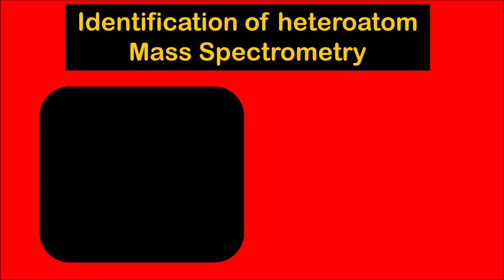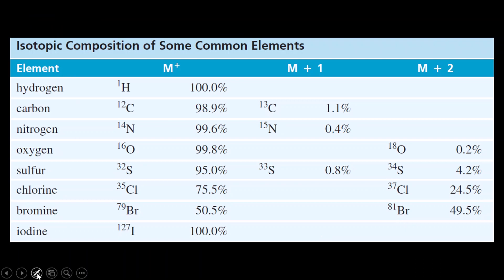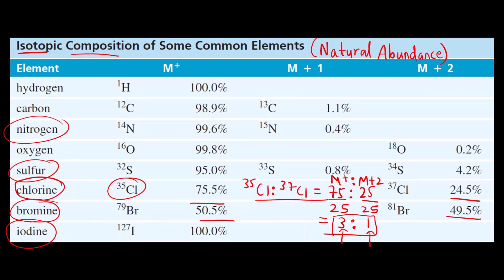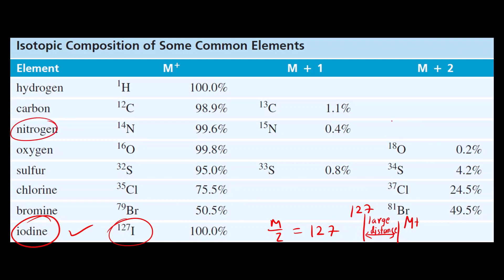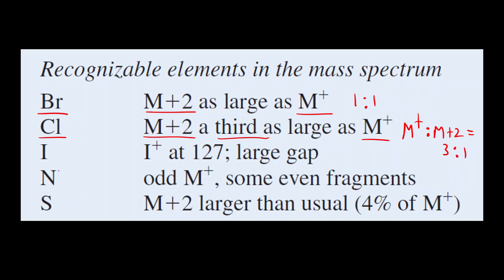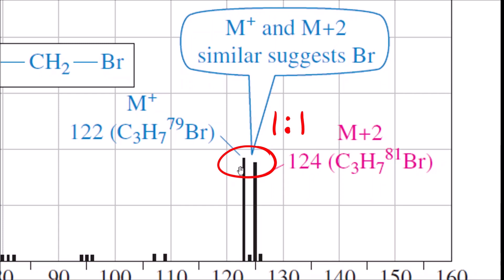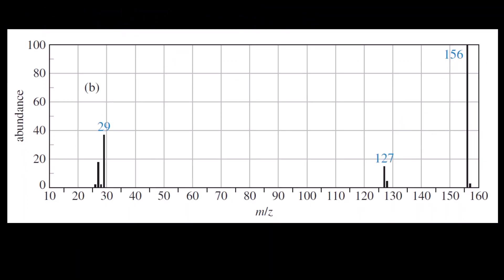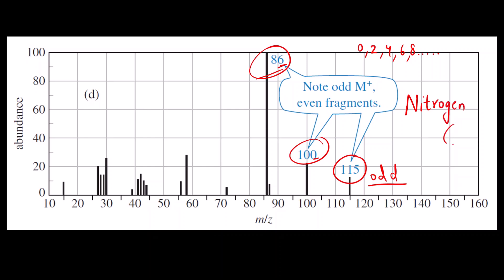Identification of heteroatom using mass spectrum-Mass spectrometry| Spectroscopy | Organic Chemistry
Hello Everyone!!!

In today's video, we are going to learn how to identify an heteroatom like Br, Cl, N, S, I (bromine, chlorine, iodine, sulfur, nitrogen) that is present in a given unknown organic compound.